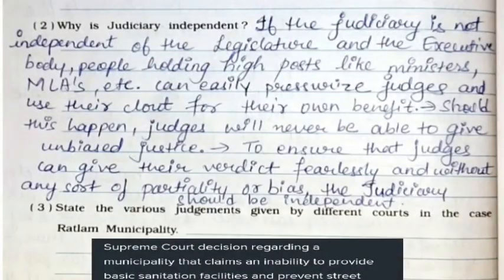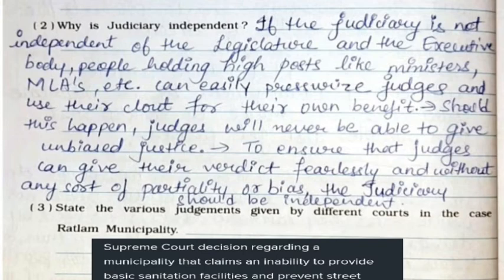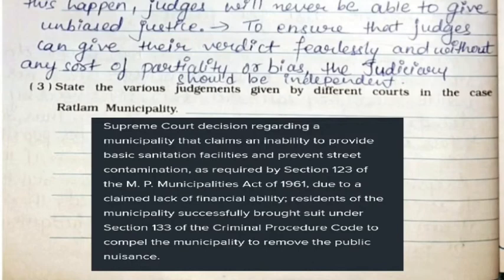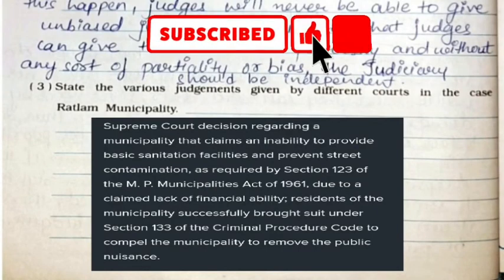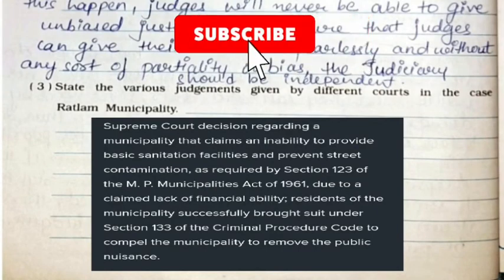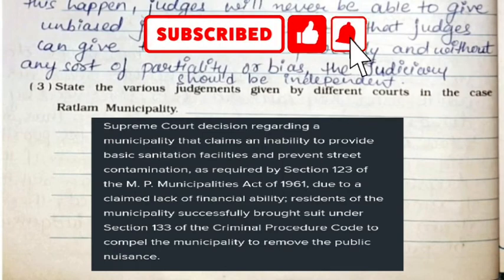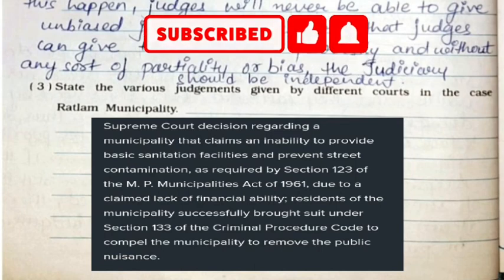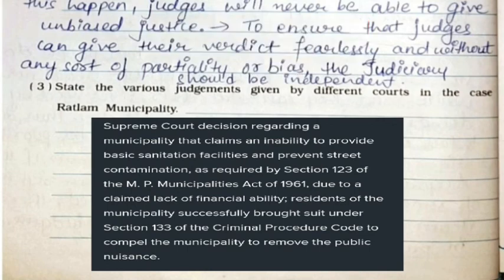Class 8 | Social Science | Workbook solution | GSEB | Chapter 4 | The Supreme Court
Chapter 4, The Supreme Court, complete workbook solution is given in this video.